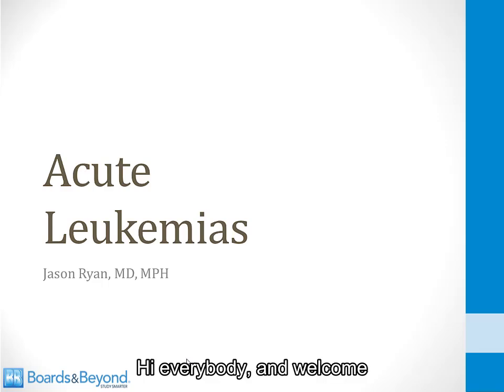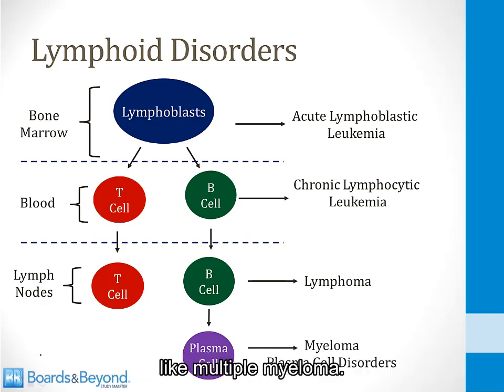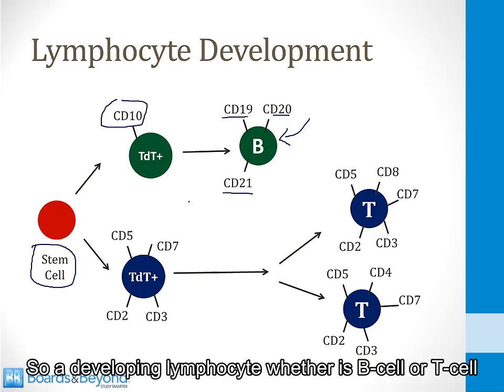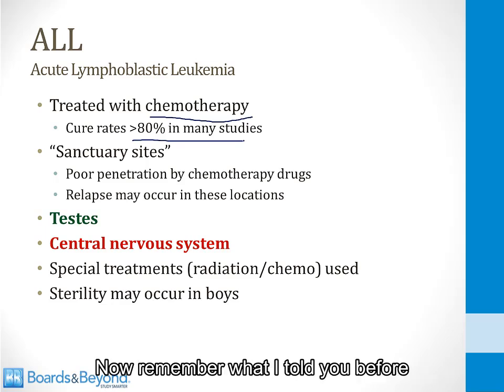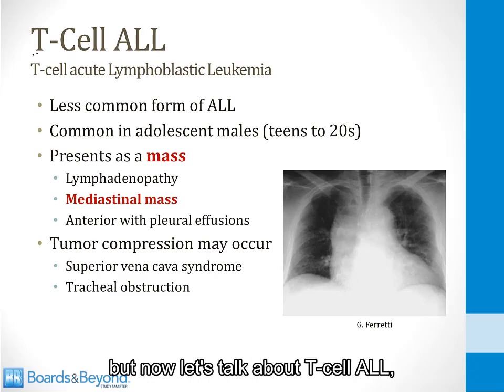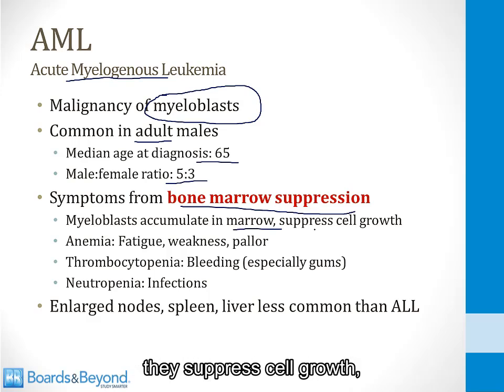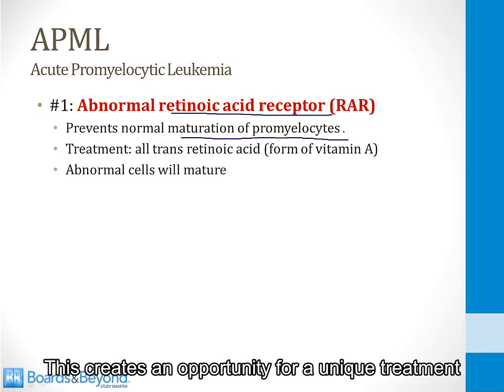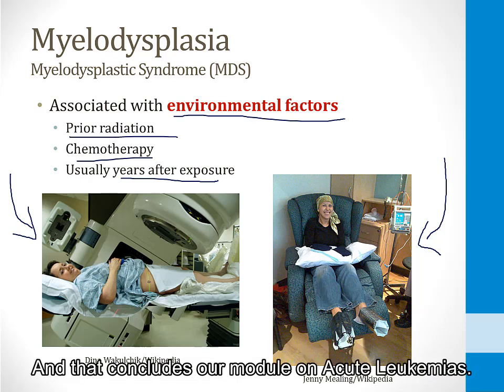Hemato 3.1 Acute Leukemias